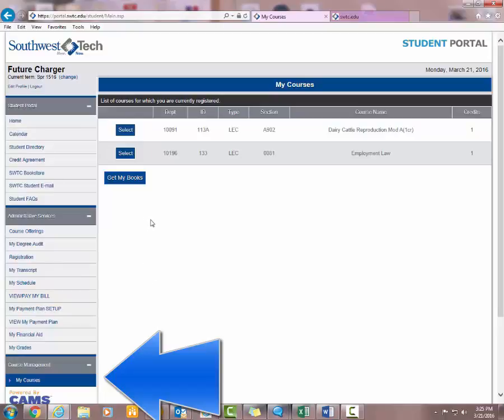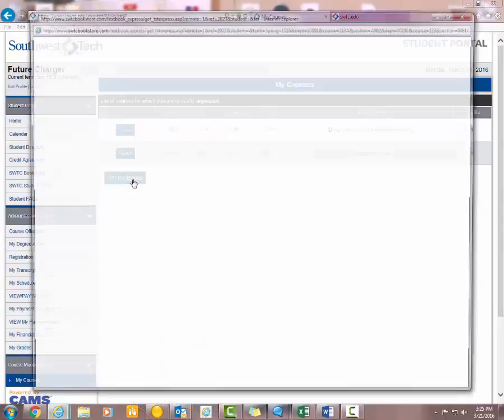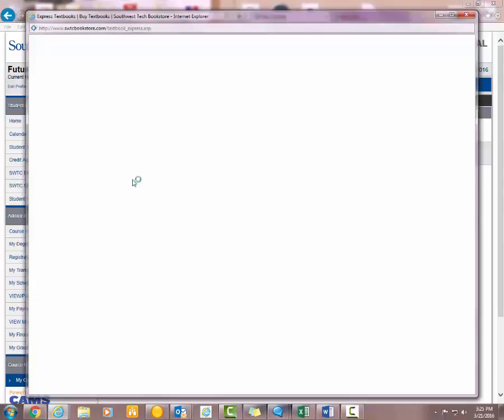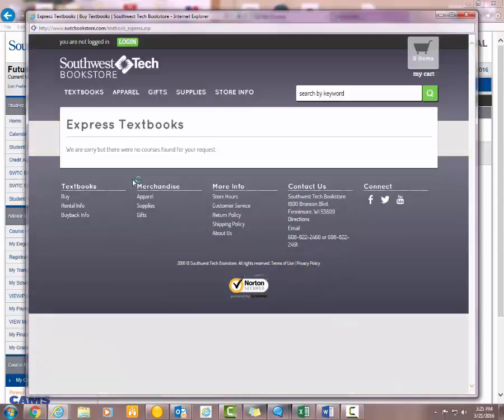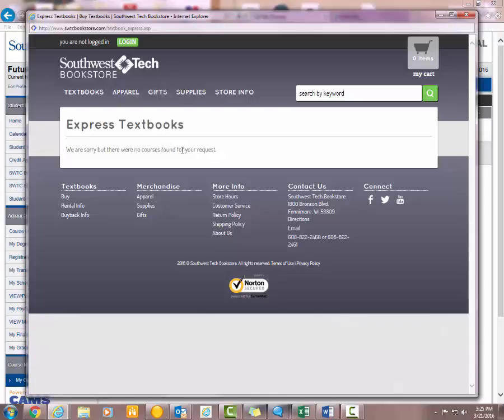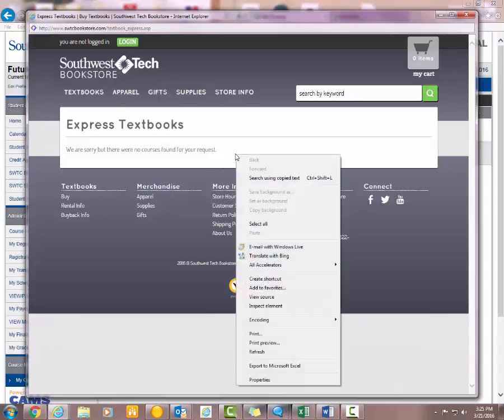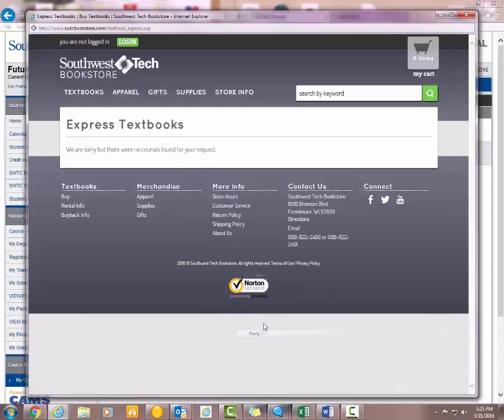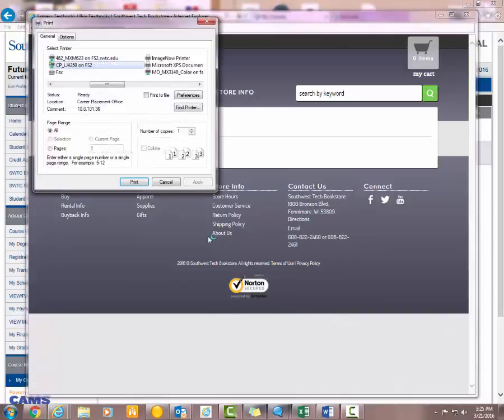Registration Video Part 4 Printing Off Booklist